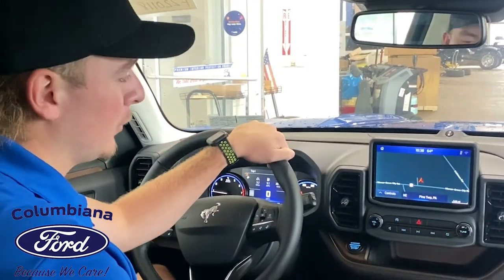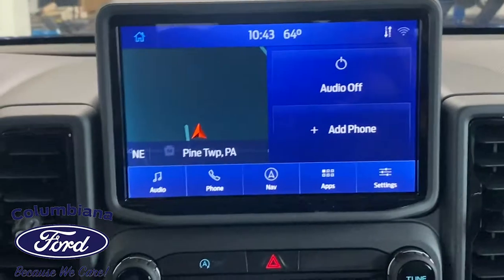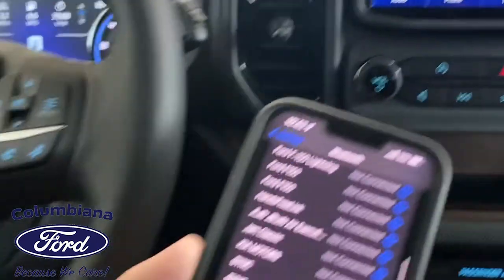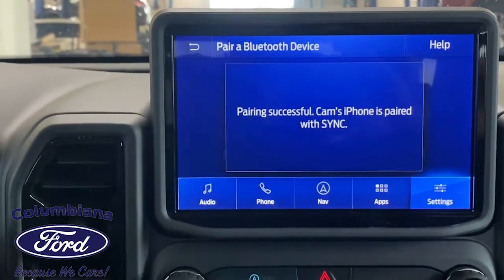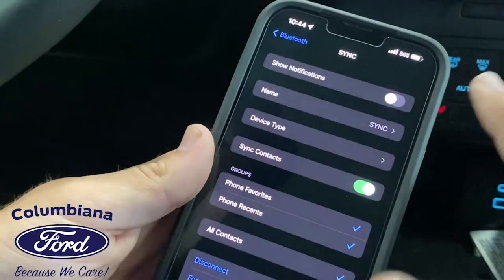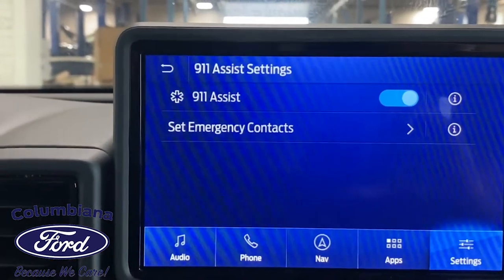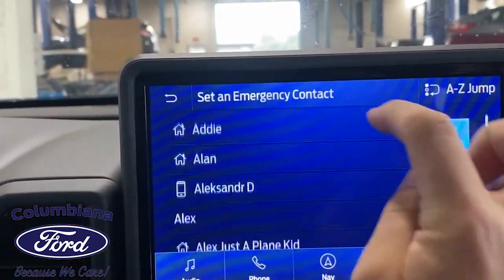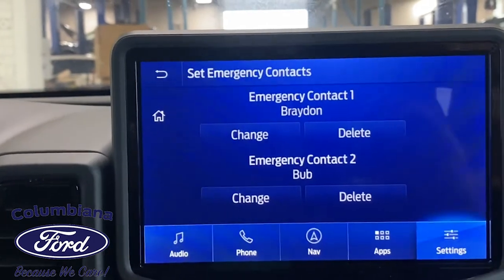How to hook up your Bluetooth to the Sync 4 screen on your New 2022 Bronco Sport